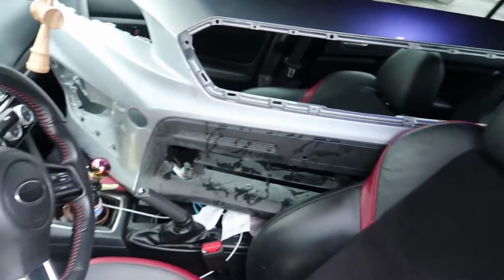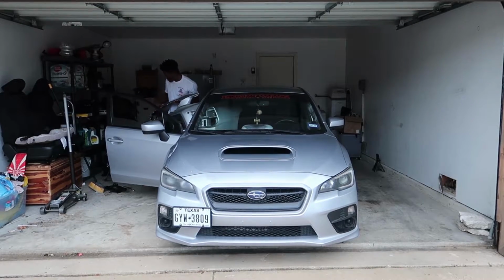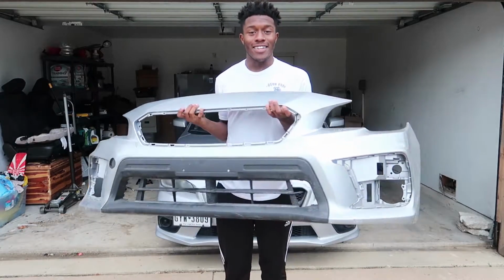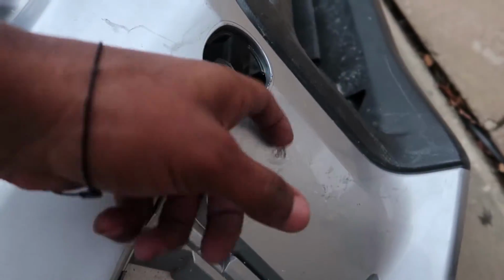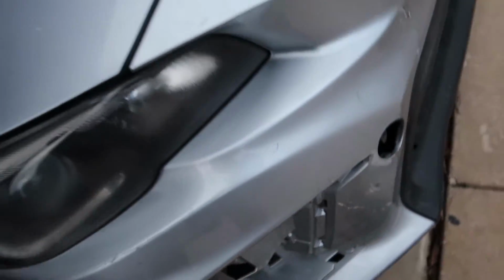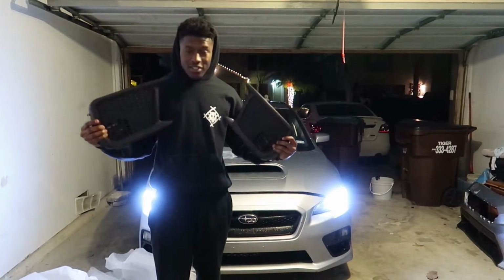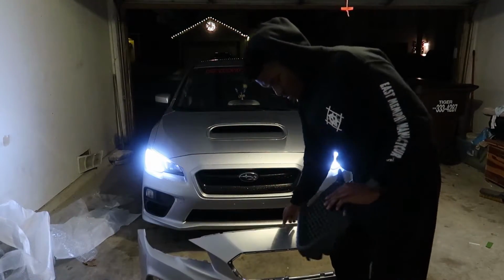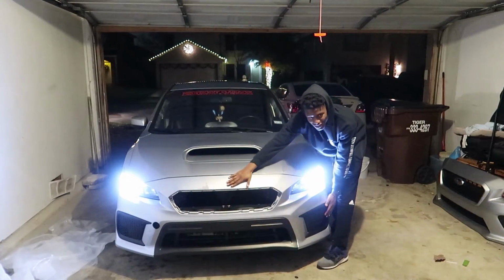2018 WRX BUMPER SWAP | 2016 WRX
I found a 2018 painted wrx bumper for cheap!